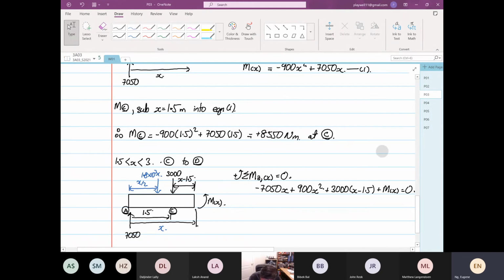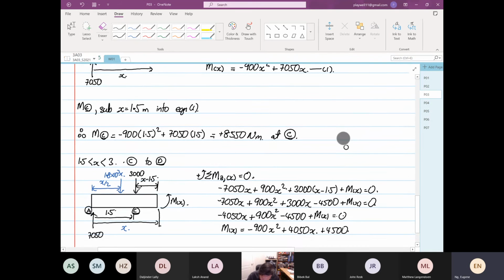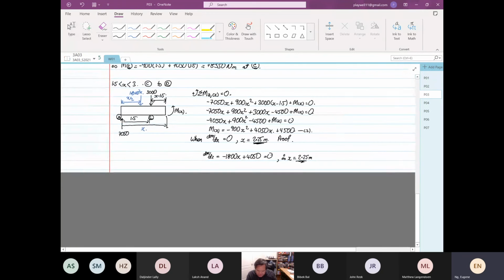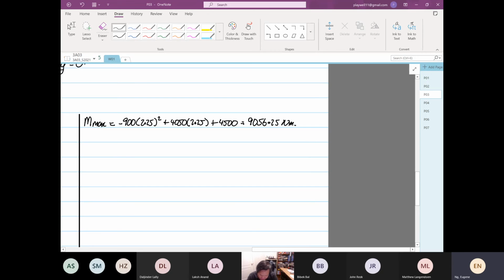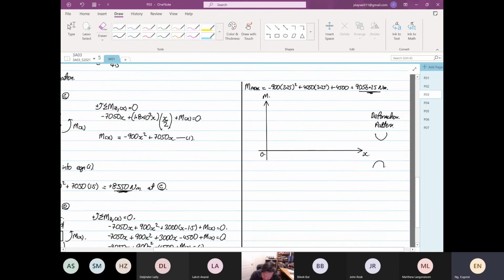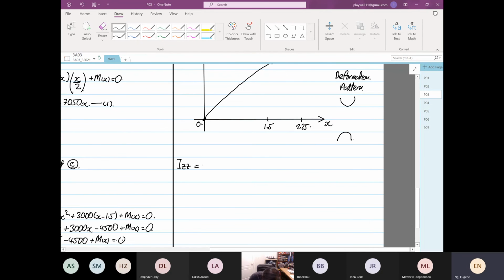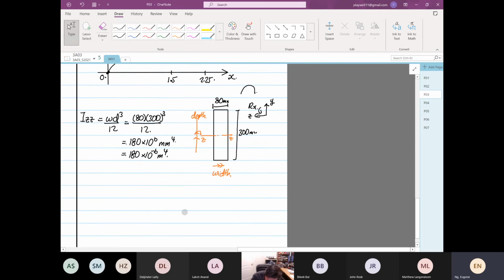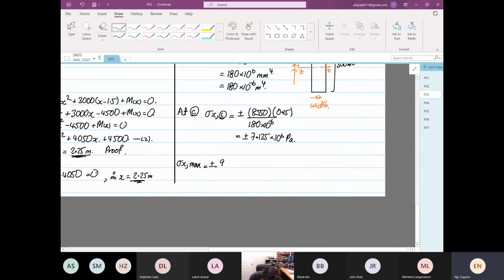L01 Sym Unsym Bend P07